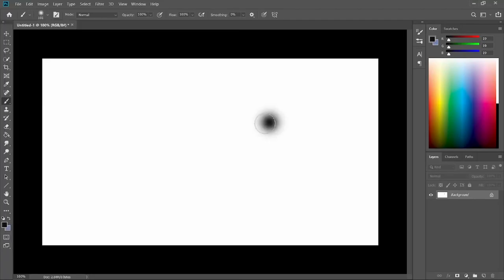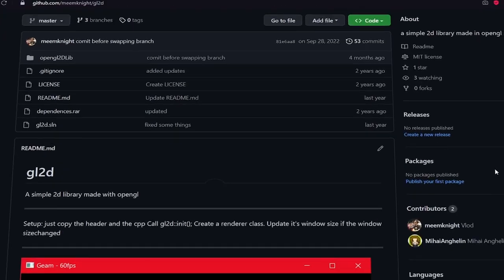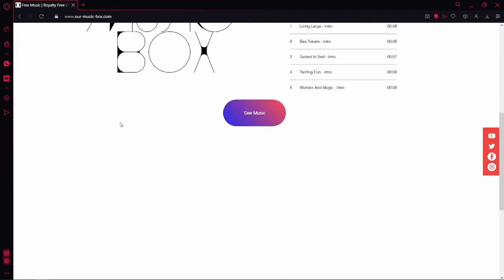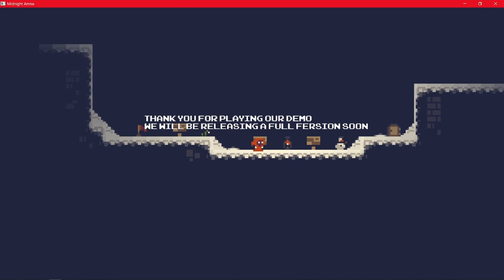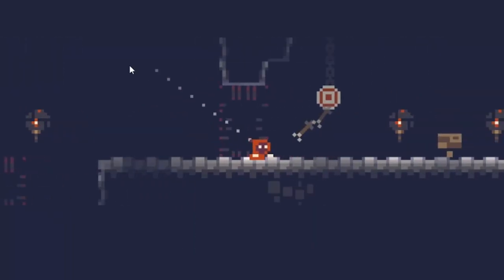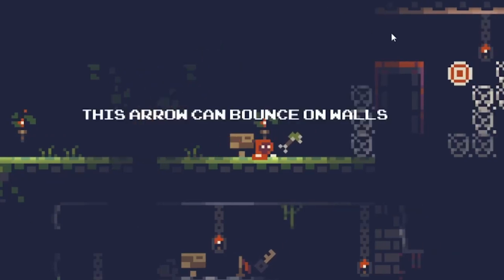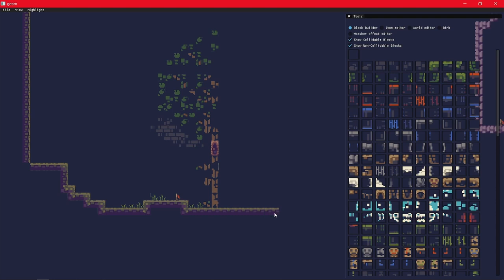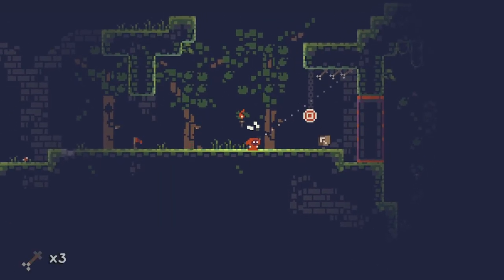I made Celeste but better and in C++ 😫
Midnight Arrow is my first steam game and I have been working on it for a few years. It will soon be released on Steam so make sure to wishlist it to help me reach as many people as possible.

Check out my discord here you can give your own input to the game and I'll give free keys to people with good ideas

If you also want to learn how to start game development in c++ check out this video